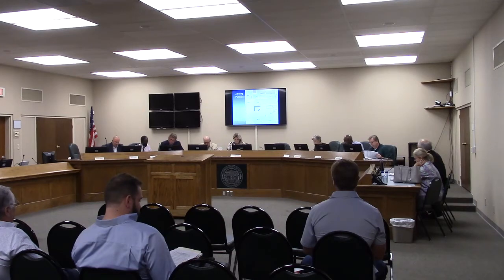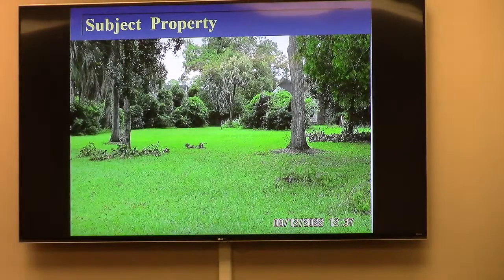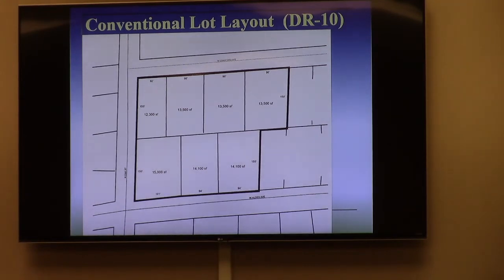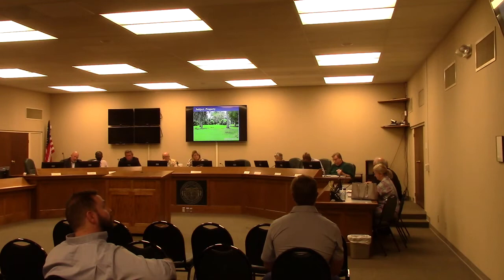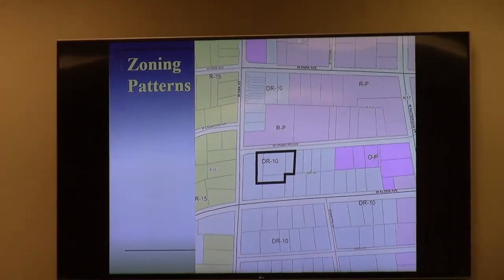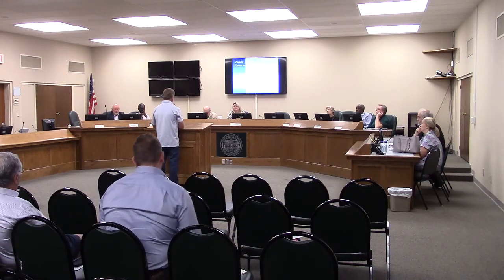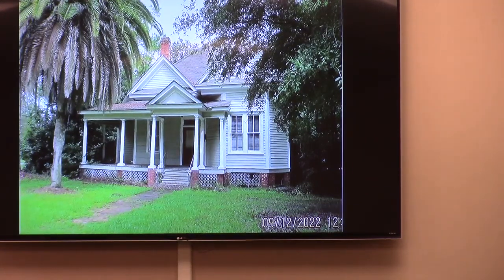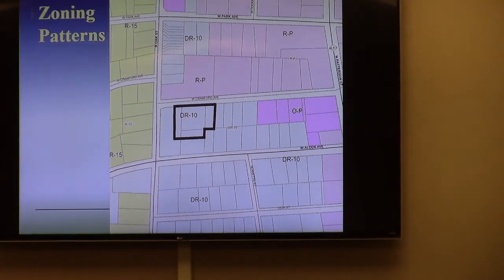11. VA-2022-19, 207 & 209 W Cranford Ave, Rezone 1.08 ac from DR-10 to R-6 @ GLPC - 2022-09-26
Regular Session - Greater Lowndes Planning Commission (GLPC) - 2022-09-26 Valdosta, Lowndes County, Georgia.

11.VA-2022-19 Machouse Investments LLC, 207 & 209 West Cranford Avenue, Rezone 1.08 acres from DR-10 to R-6